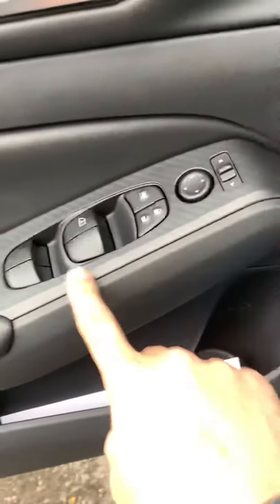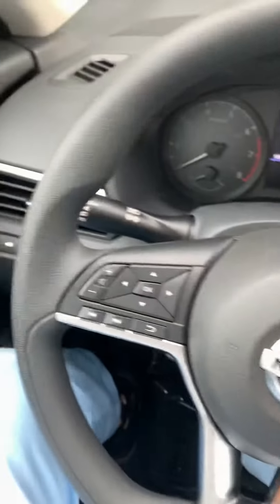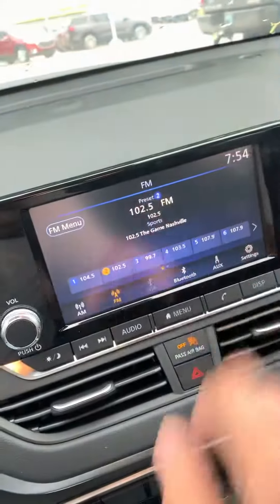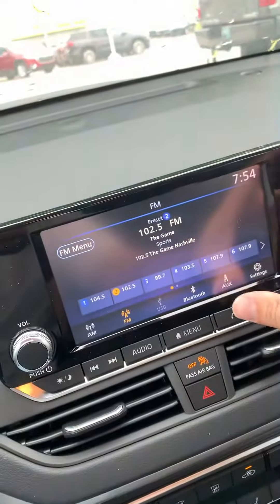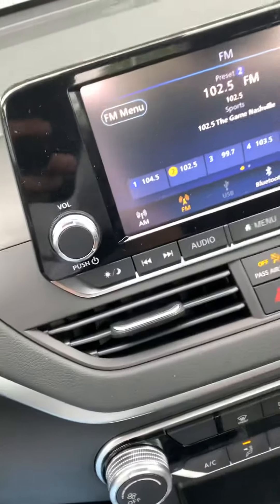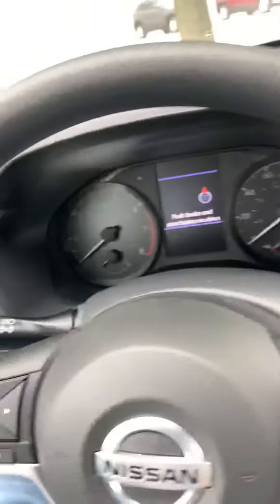2021 Altima!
Beautiful inside and out! Come see why the Altima is one of the most stunning sedans on the market! Safety comes standard with blind spot warning and backup camera as well as the forward collision detection system!